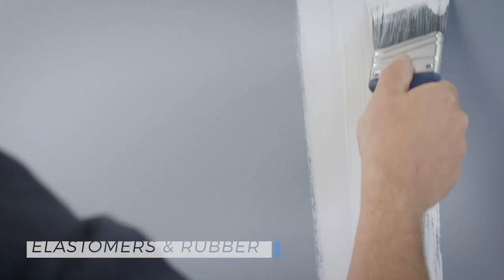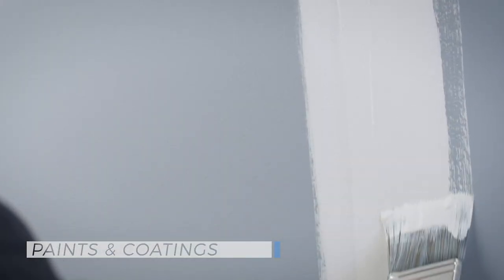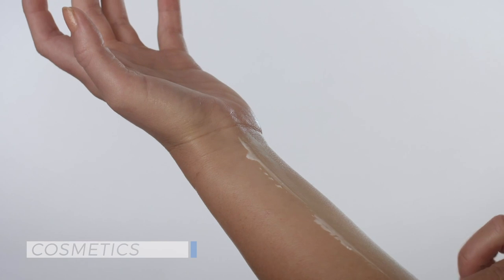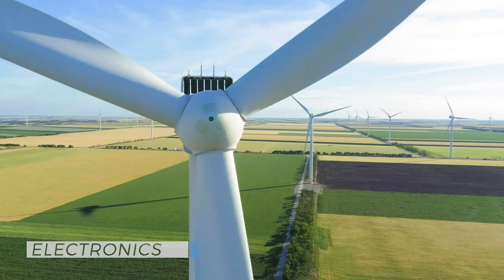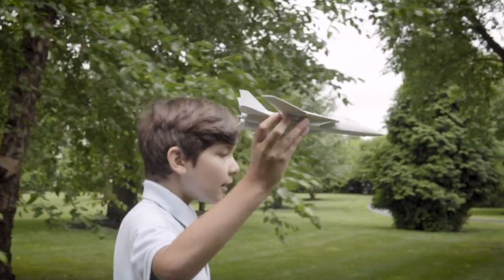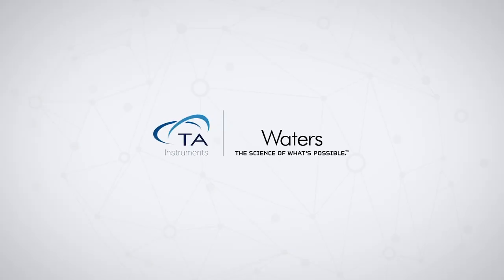Advancing Materials Sciences | TA Instruments and Waters Working Together to Aid in Advancement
Our commitment to designing the most robust structure-property solutions enable scientists throughout the world to advance materials sciences confidently - with unprecedented speed and efficiency.